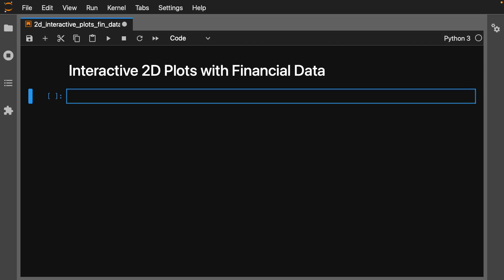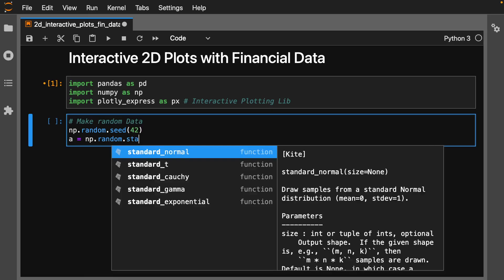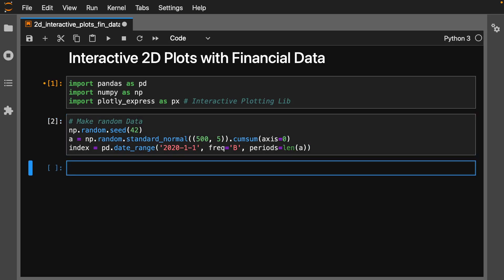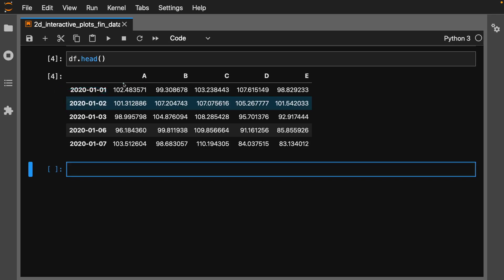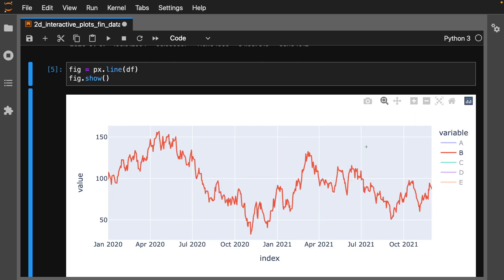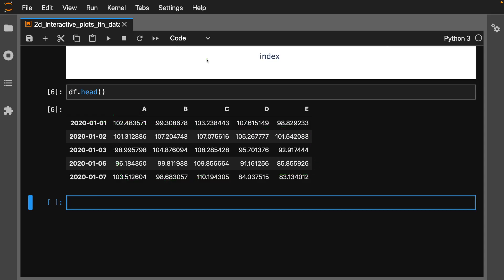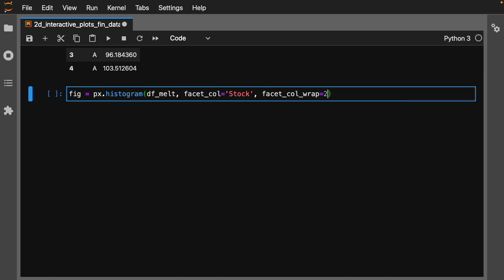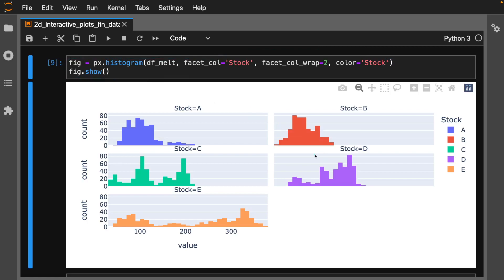Interactive Financial Plots with Plotly Express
In this video we will show you how to create quick interactive financial plots with Plotly Express.